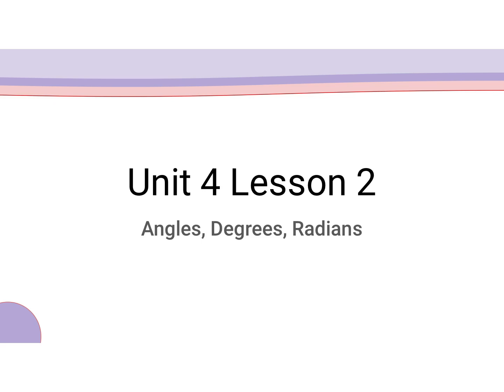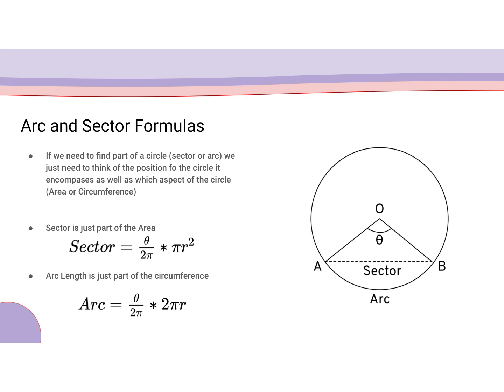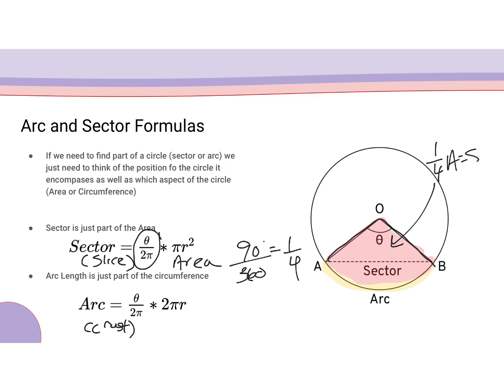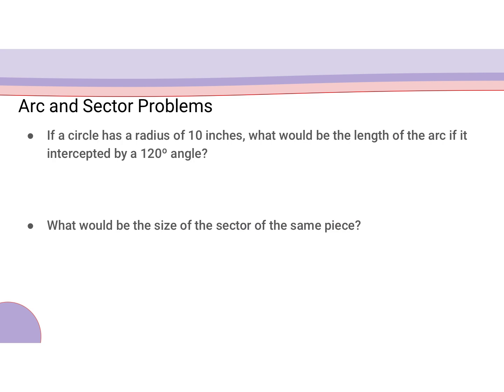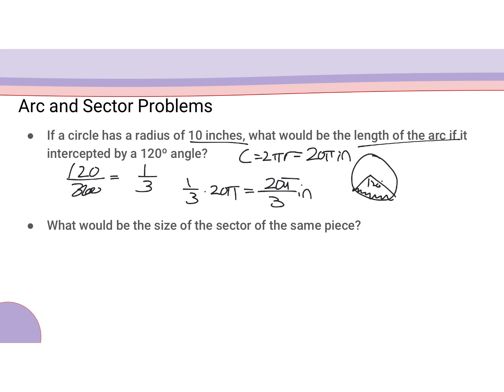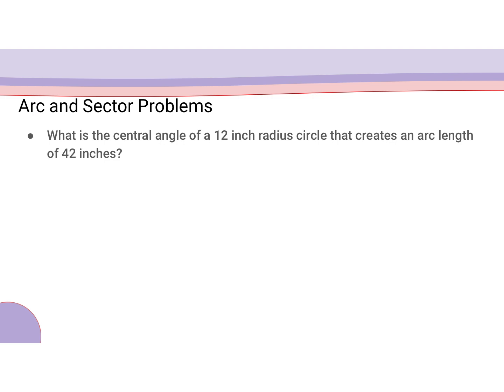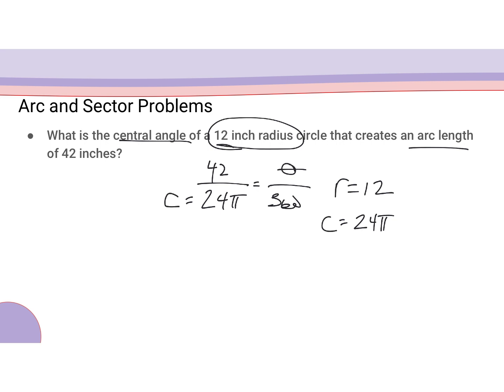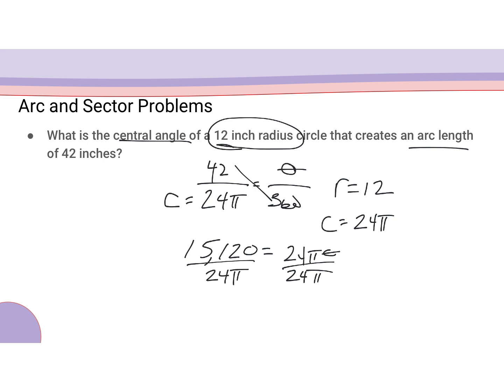Pre-Calc: Arc and Sector